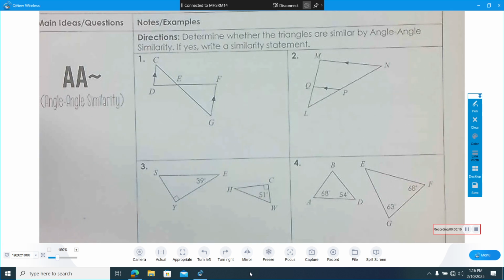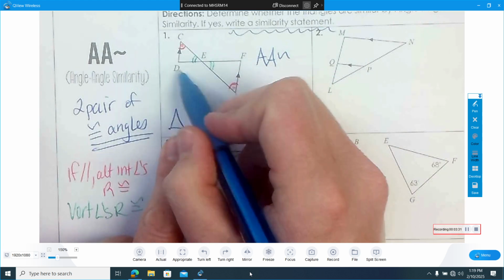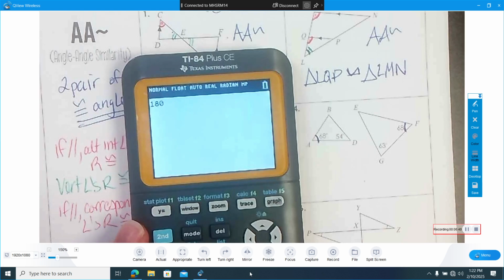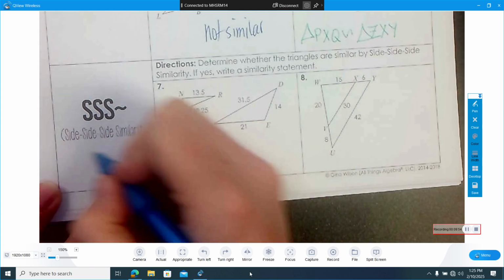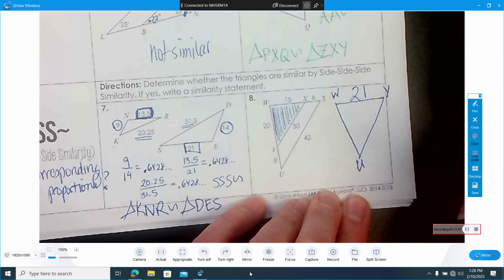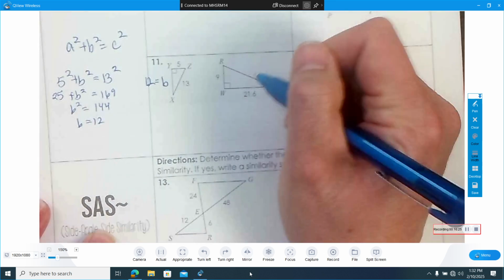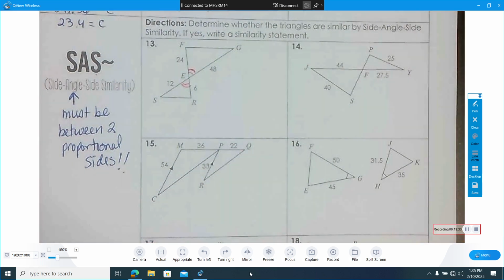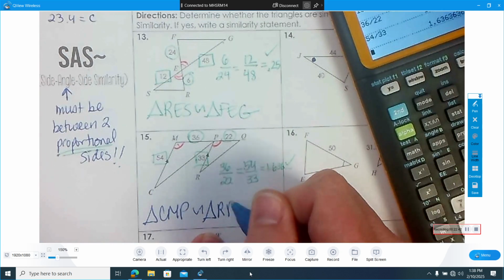Notes 8.2, 8.3 AA, SSS, SAS Similarity